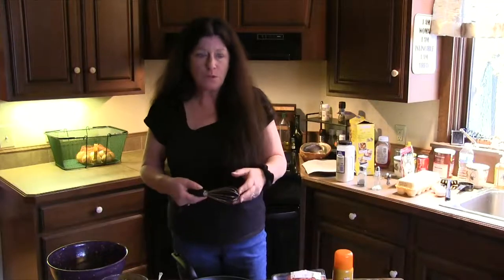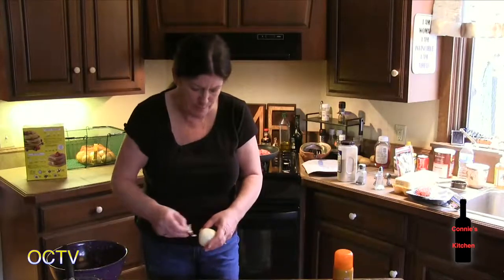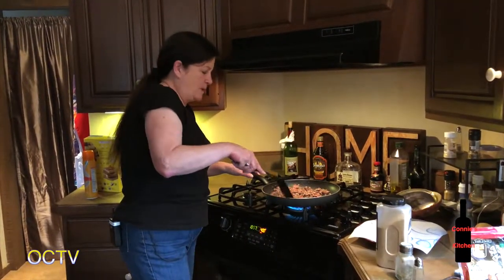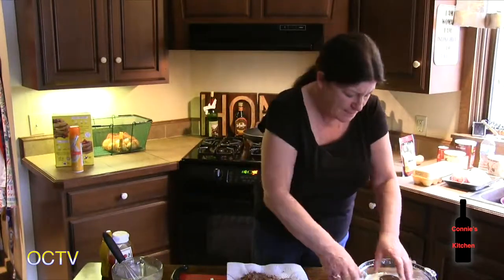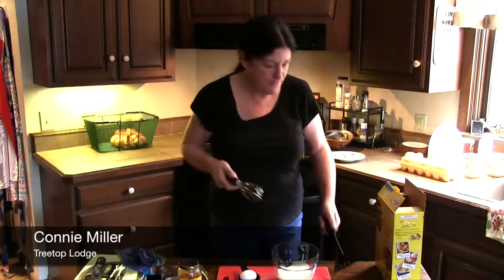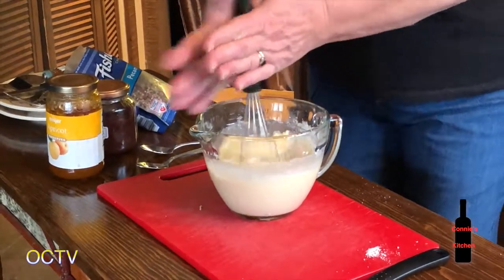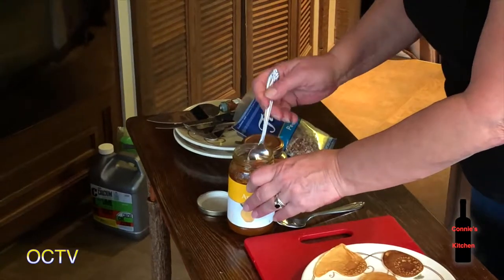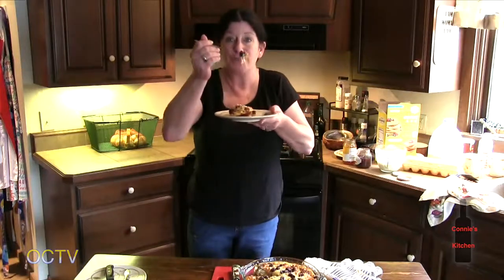Connie's Kitchen at Treetop Lodge Episode 53: 'Cheeseburger Pie'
Quality food surrounded by nature at Treetop Lodge in Oxford

Connie Miller welcomes you into the kitchen to learn new ideas